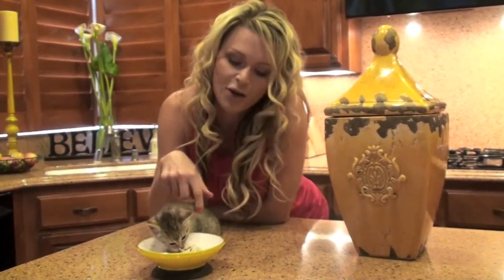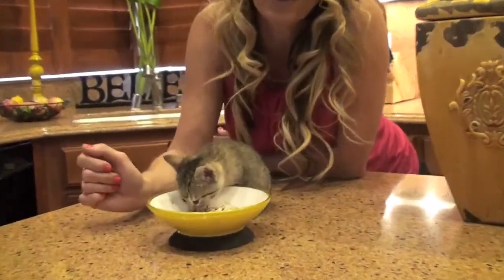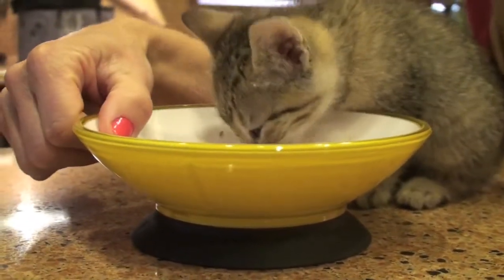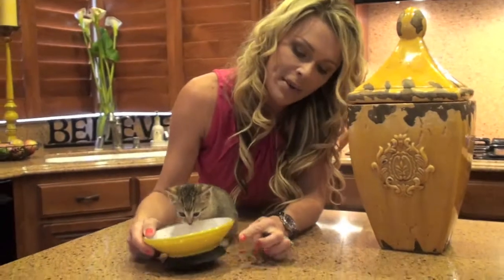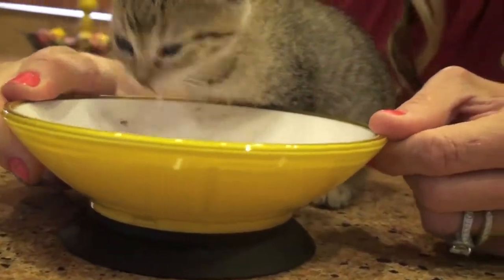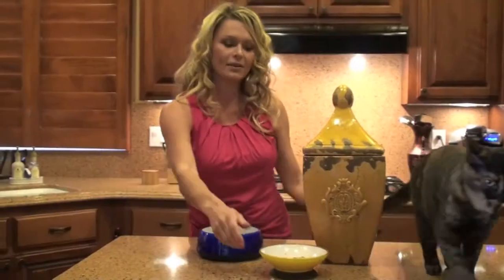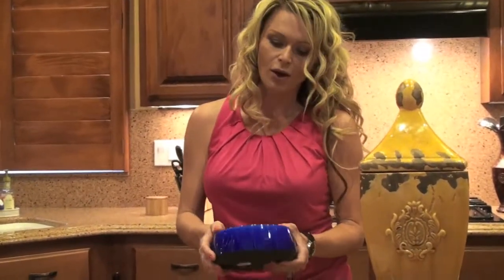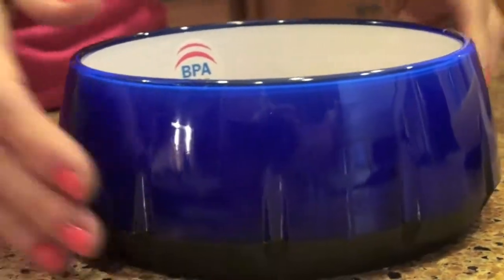ModaPet Designer Bowls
Pet Lifestyle Expert Tierra Bonaldi shows you how design meets function with ModaPet bowls.